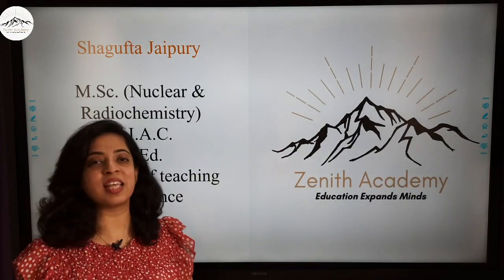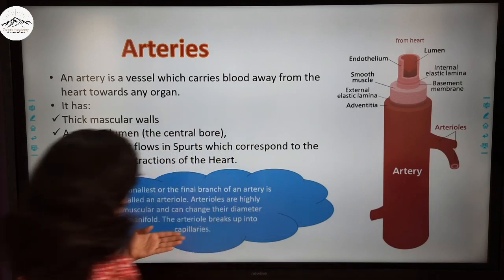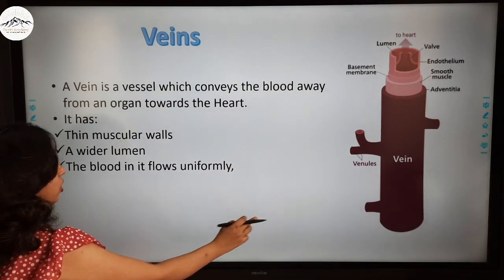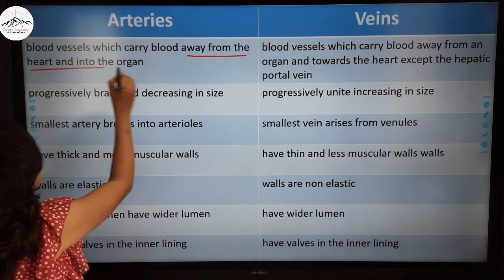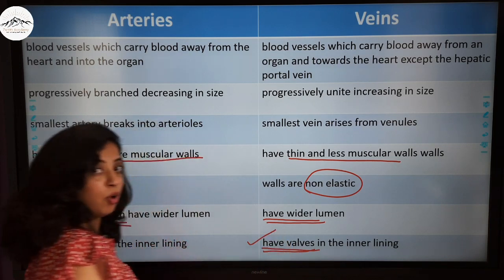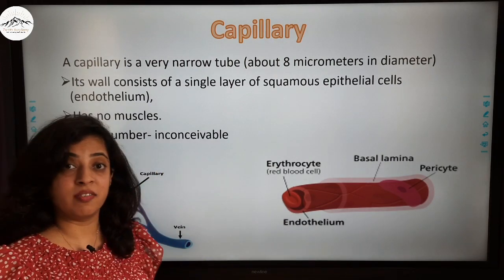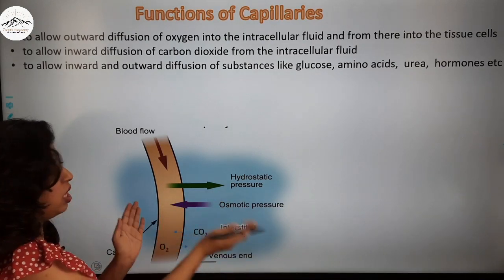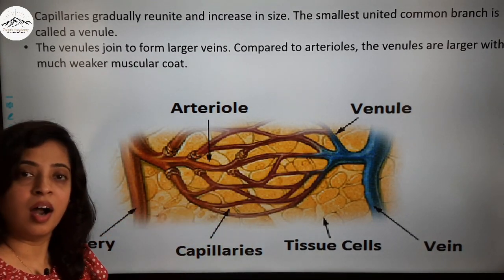The Blood Vessels - The Circulatory system Part 7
The Circulatory System (Part 7) ICSE Class 10